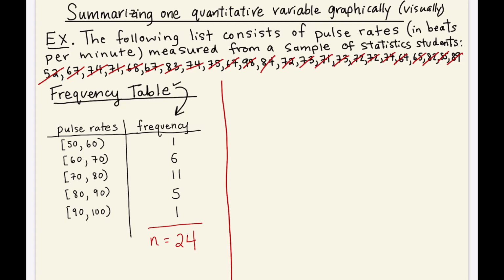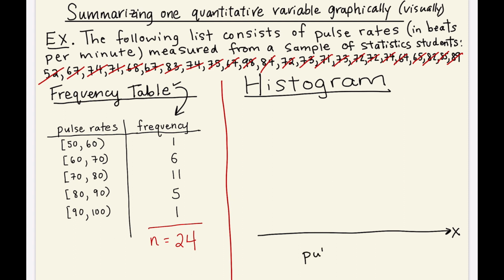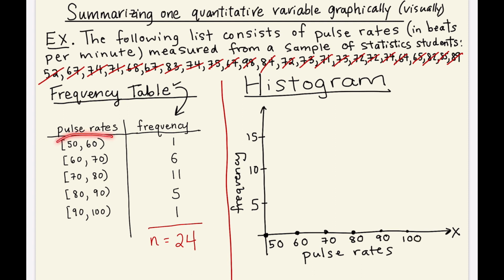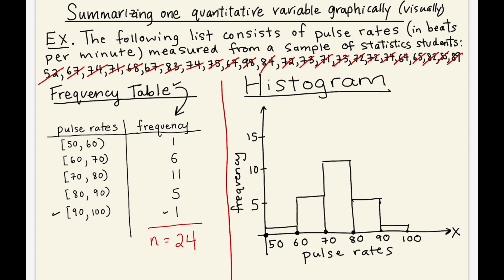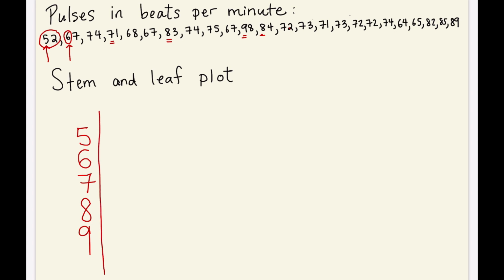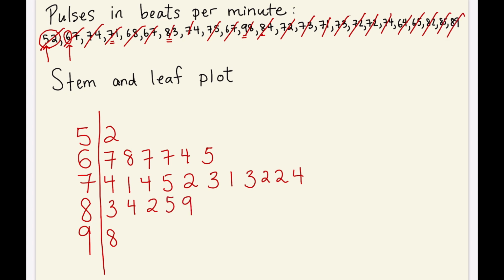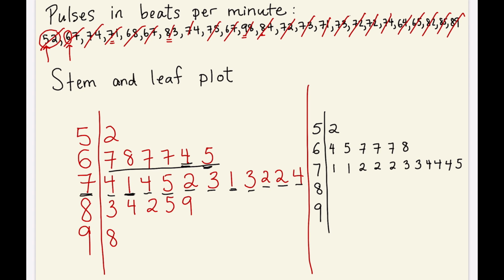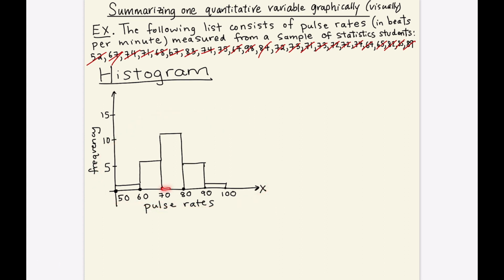How to construct a histogram, stemplot